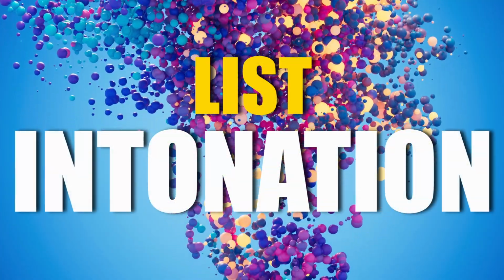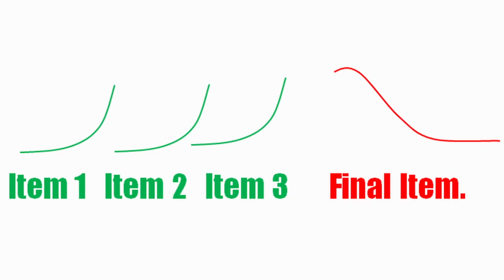Command a Room in English | PART 2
FREE DOWNLOADS! FREE RESOURCES! FREE STUFF!

Learn all of the types of Intonation in the English accent and practice along to master the skills for yourself. In this video, I discuss the secrets of the music of English, the intonation of English speaking.